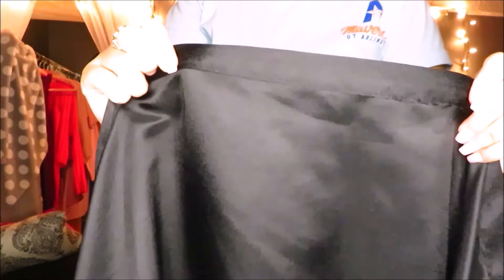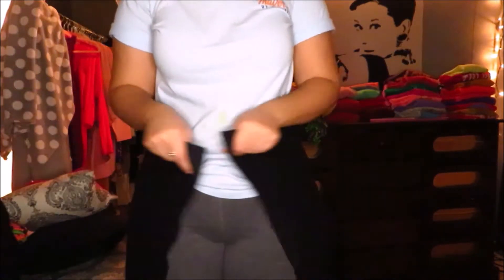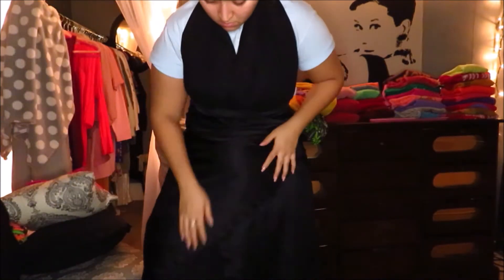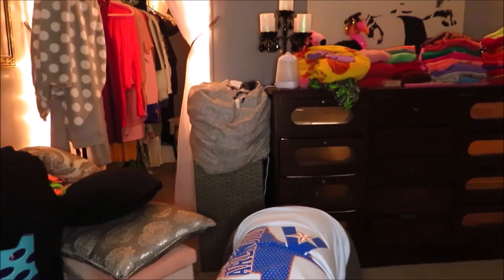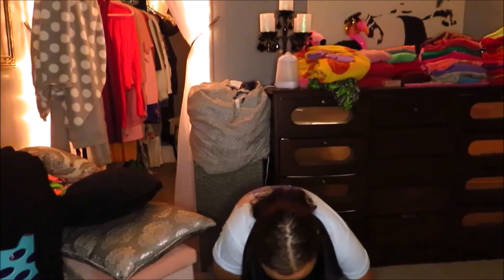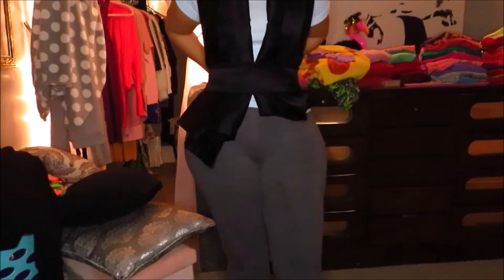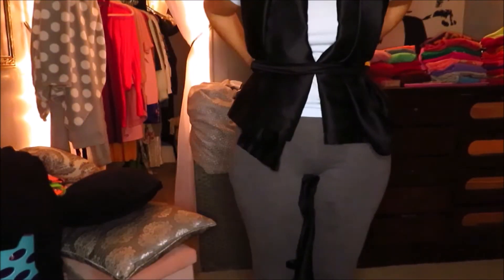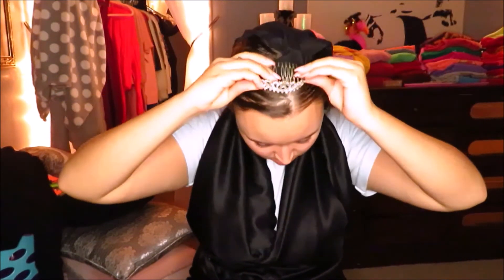MAKING A DRESS ONLY USING CURTAINS... I’M SHOOKETH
Hello babes!! Welcome back to another fantastic, wonderful video of mine, I am glad y'all! Out of all things I have not done, making a dress out of shower curtains is one of them. Surprisingly enough, yes, I have not made one piece of clothing out of curtains, especially in a no-sew project. So, I present y'all with: MAKING A DRESS ONLY USING CURTAINS!!! I am stoked, hope you guys are as well. Tell me your thoughts in the description box and as always, enjoy! xx

WANT FREE CASH? Use my code on the Dosh App to receive free cash back! ALYSONJ7